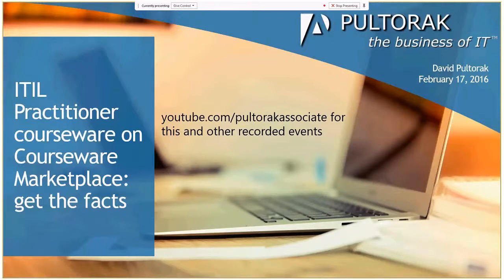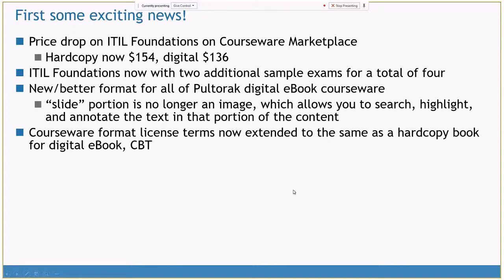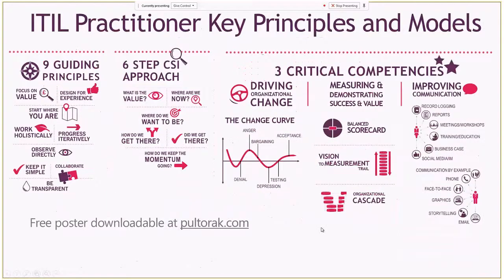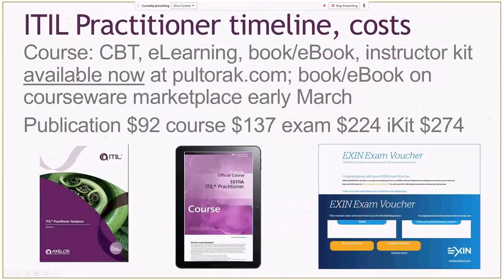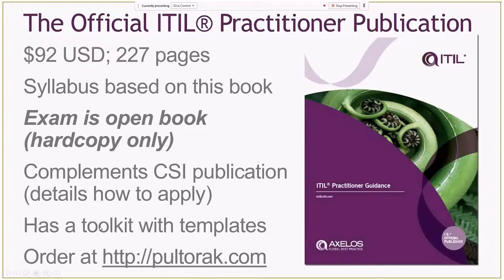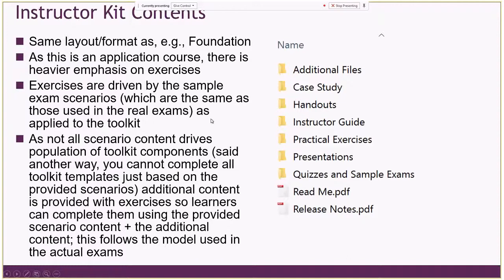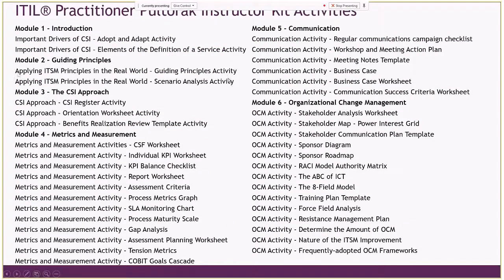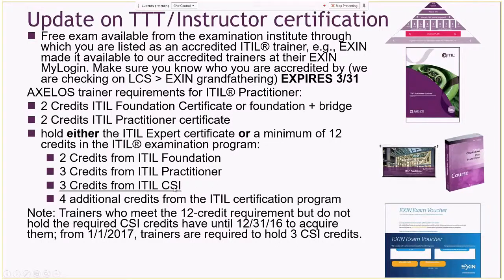ITIL Practitioner on Courseware Marketplace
ITIL Practitioner courseware will be available to you on Courseware Marketplace on March 1. The Practitioner official ITIL publication is published, the Practition exam is live, instructor kits are available--all systems are 'go' for ITIL Practitioner. ITIL Practitioner is the biggest thing to happen to ITIL, perhaps ever; where ITIL Foundations covers the 'what' and 'why', Practitioner covers the 'how', and it's not just a course, but includes a toolkit; the courses is targeted at the 2 million ITIL Foundation certified IT professionals worldwide, so this is big--really big!  If you intend to use Courseware Marketplace courseware to study for and pass the ITIL Practitioner certification examination, or you plan to purchase an instructor kit and courseware to deliver this training, this session is for you. Get the facts on the courseware, instructor kit, examination, and official publication.
Your presenter recently passed the ITIL Practitioner examination, and will walk you through how to prepare, and what to expect. He'll also walk you through the course materials, instructor kit, and official publication. The purpose of this session is to help you get organized to prepare to pass the exam and deliver the course, and to understand what is included in the student courseware and instructor kit.
In addition, ITIL Foundation courseware has been updated on Courseware Marketplace as well; find out what's new in this session as well.